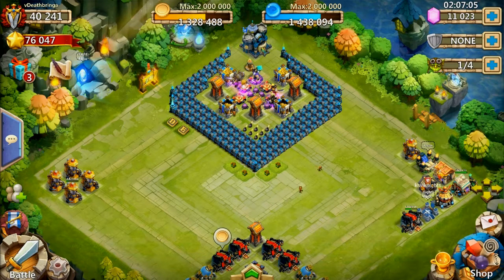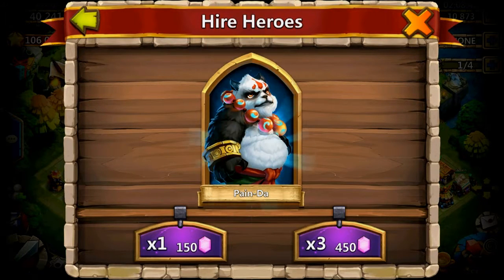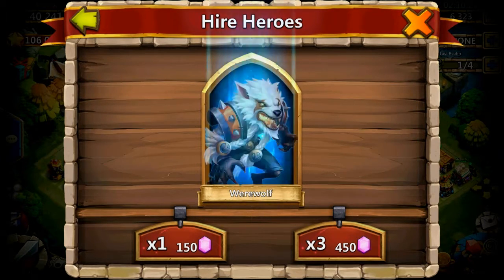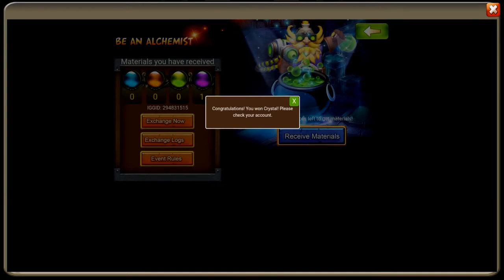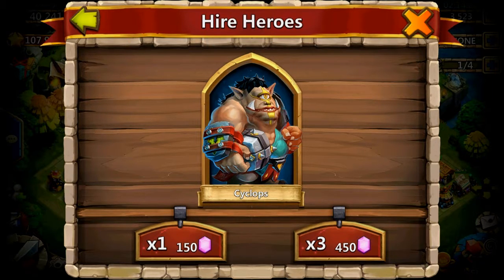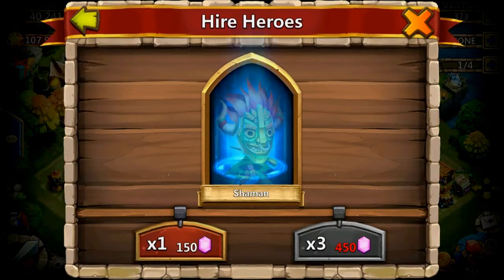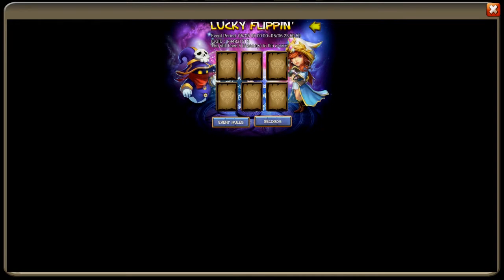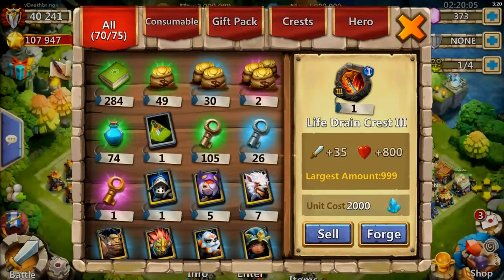Perplexing 11k Gem Rolling! Castle Clash /w Salt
In this Episode we roll 11k gems on castle clash! IGG makes great games. with fair odds. RIP Deathbringa. also Mitch your a jinxing bastard! 7:15